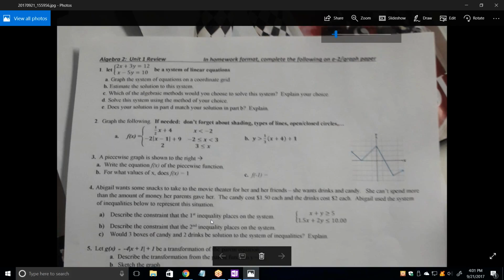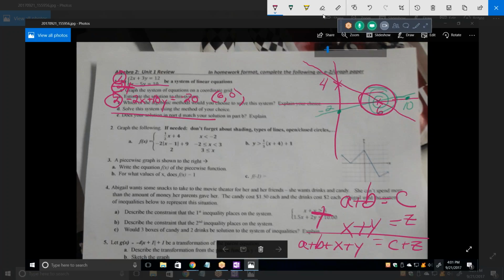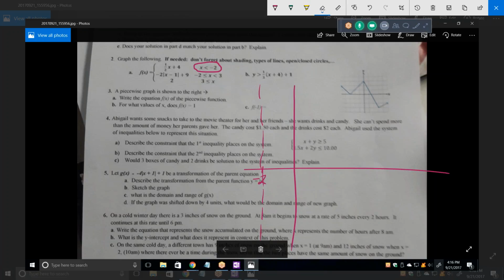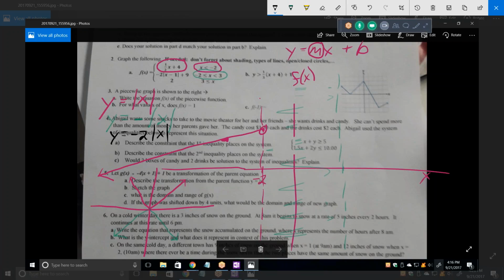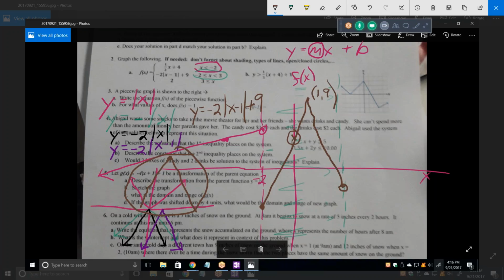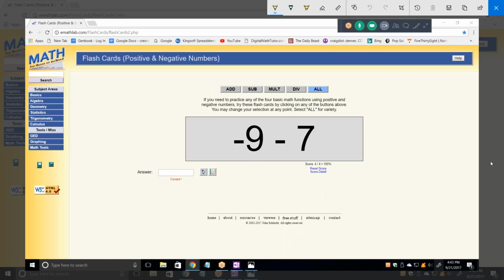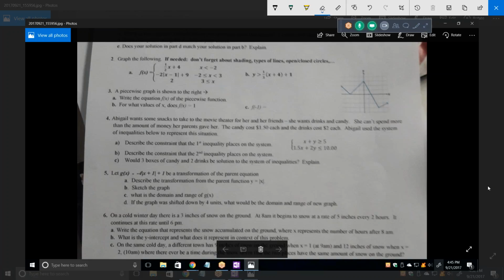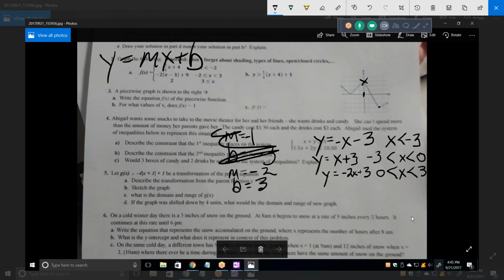Online Algebra tutoring, DH092117